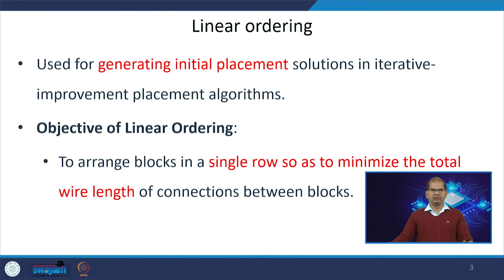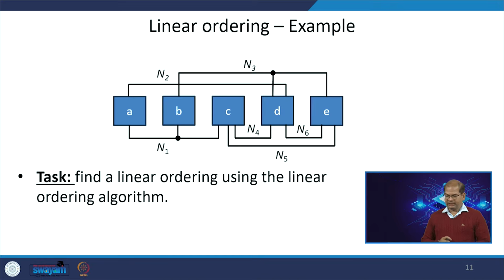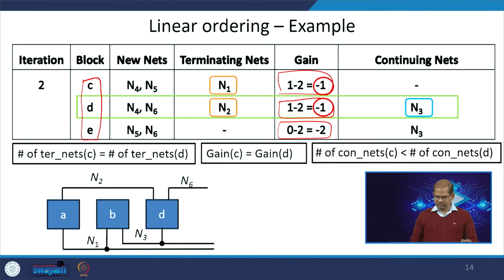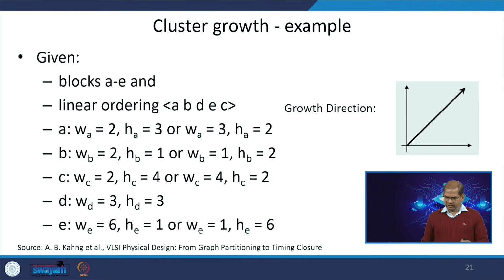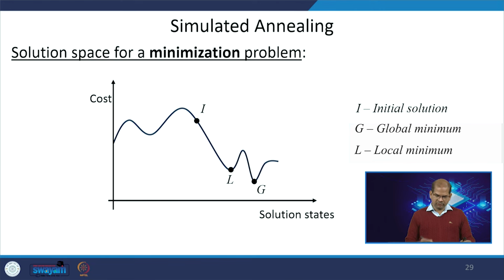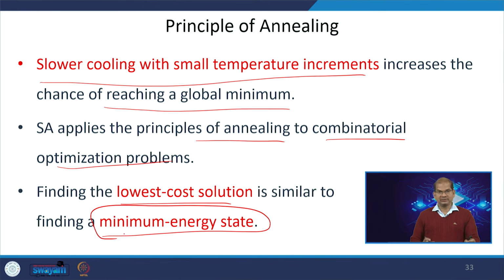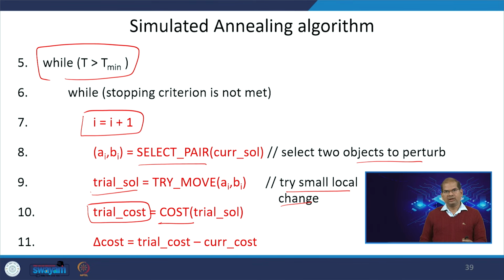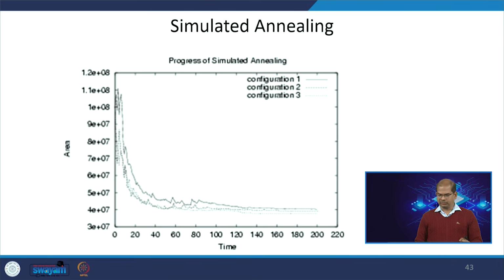Lecture – 27: Floorplanning Algorithms – 2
In this video, we will discuss about Linear Ordering, cluster growth, simulated annealing